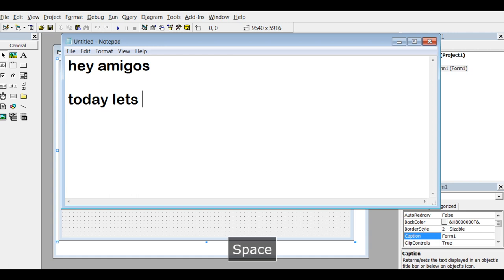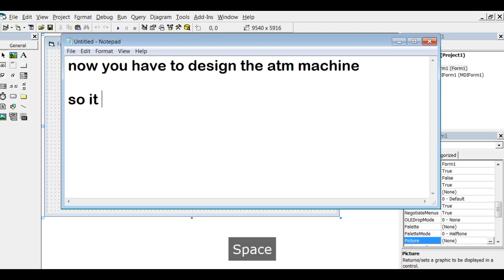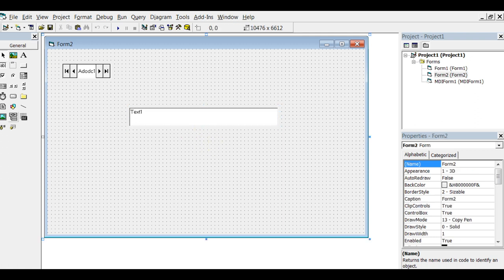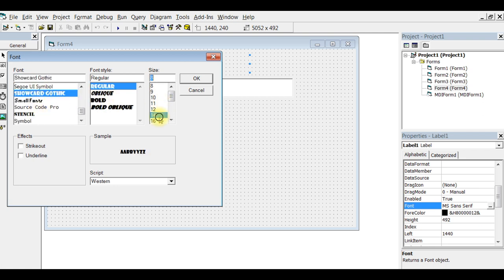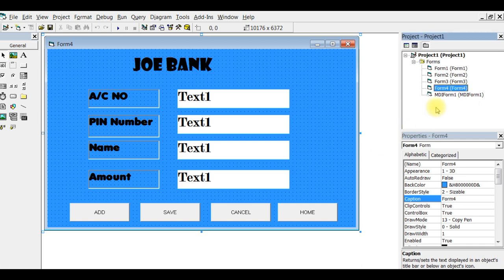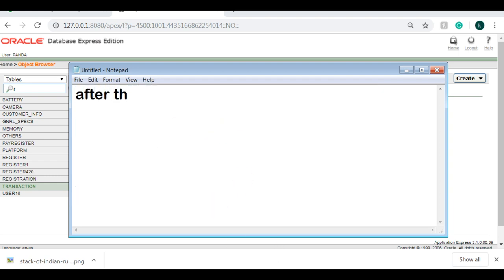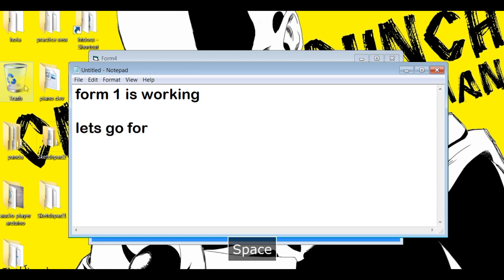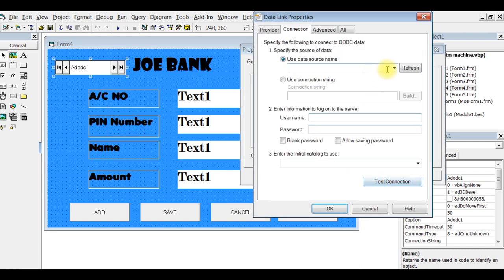ATM MACHINE | MINI PROJECT | VISUAL BASIC 6.0 | FROM SCRATCH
ATM MACHINE | MINI PROJECT | VISUAL BASIC 6.0

HELLO FRIENDS HERE IS A MINI PROJECT ON VISUAL BASIC 6.0

ATM MACHINE I HAVE TRIED MY BEST TO DO THIS

YOU CAN CHANGE HOWEVER YOU WANT THE PROJECT

SOURCE CODE UPDATE ON BLOG

Database

IF ANY ERRORS PLACE IN THE COMMENT SECTION